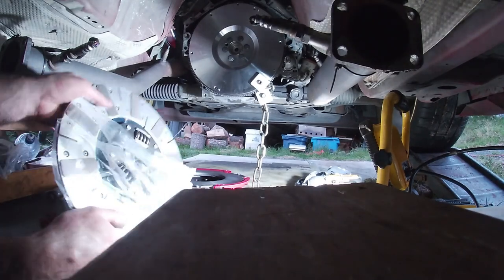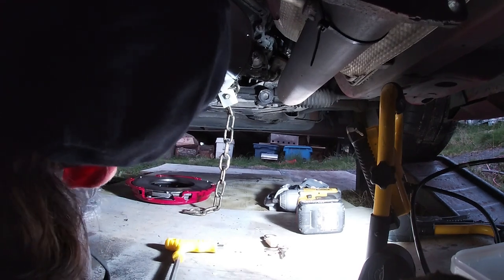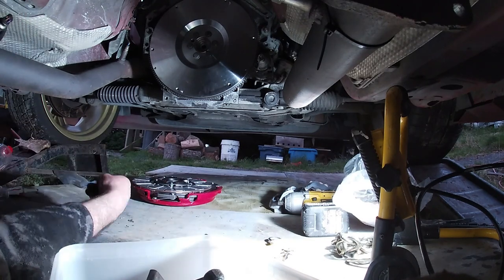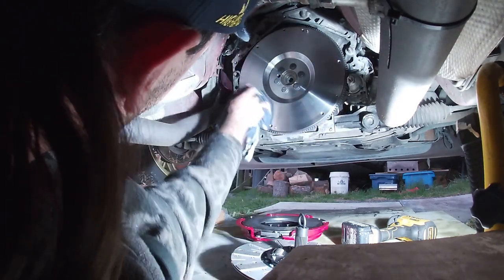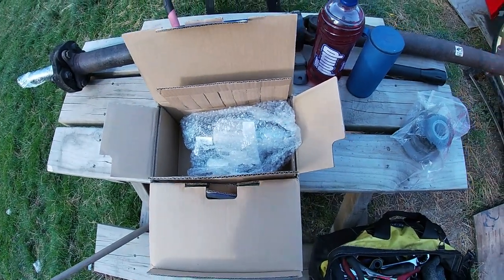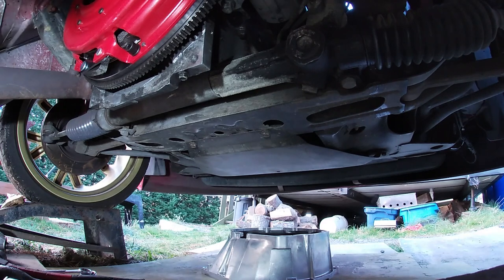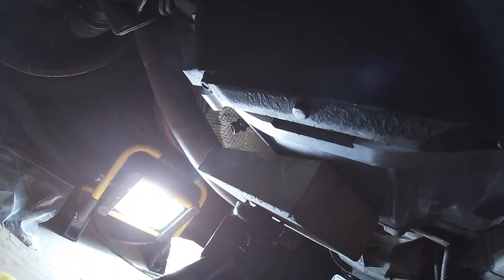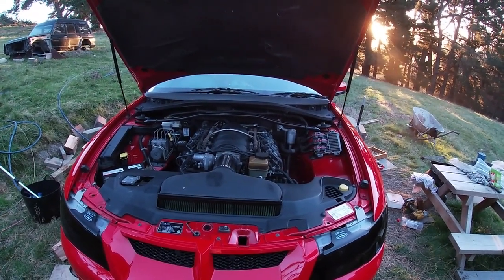Ep17 VZ Clubsport LS2 T56 Clutch Replacement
My clutch exploded on Me 2 days before the Oamaru Drags that I entered. after a long wait for a replacement Camaro bellhousing from the USA & sourcing a Mantic stage 3 clutch heres the process of replacing My clutch. I'm just over 500kms on the new clutch so I believe it's run in time to enjoy it again.